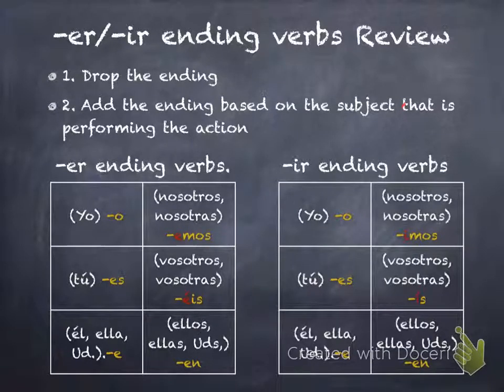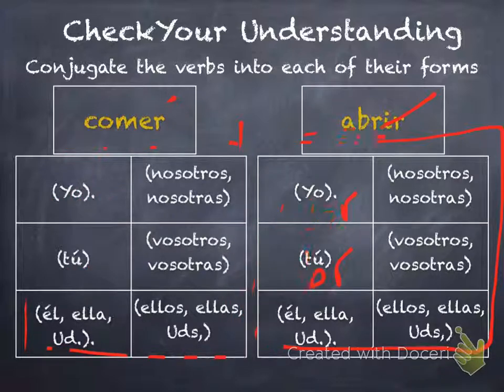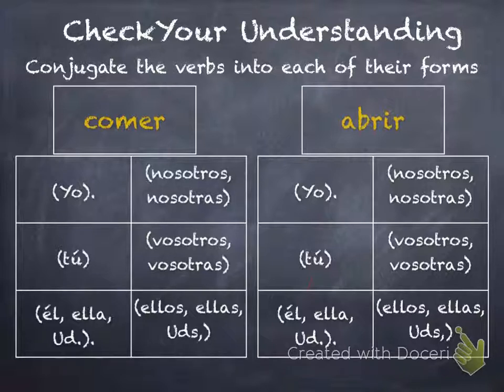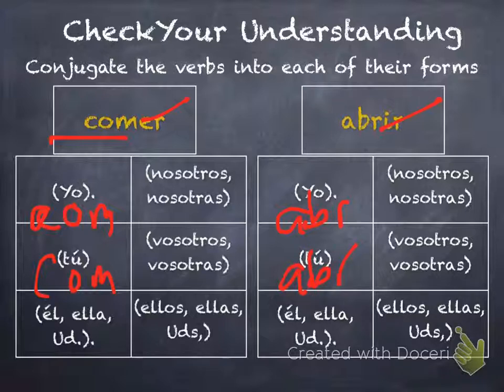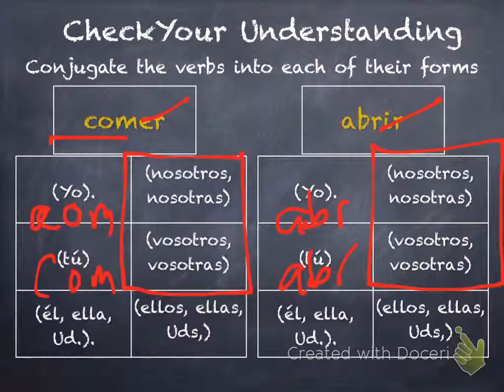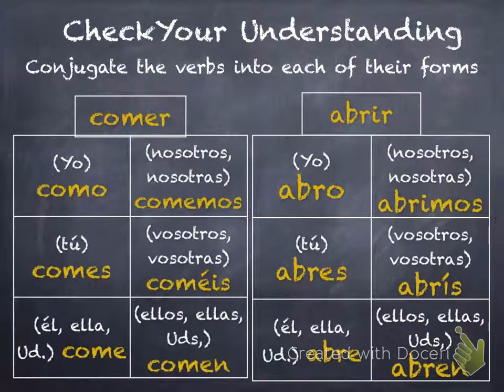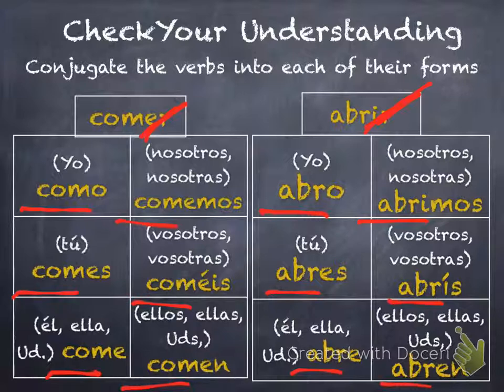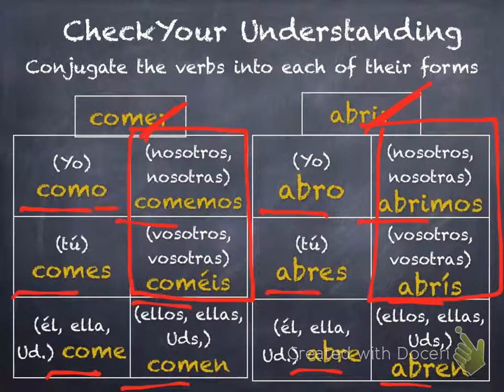-er/-ir ending verbs part 2